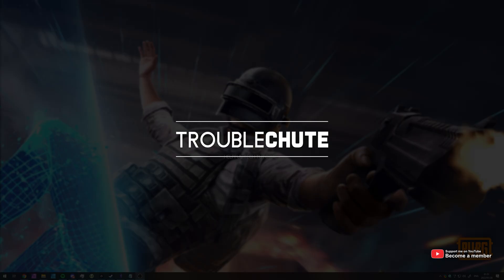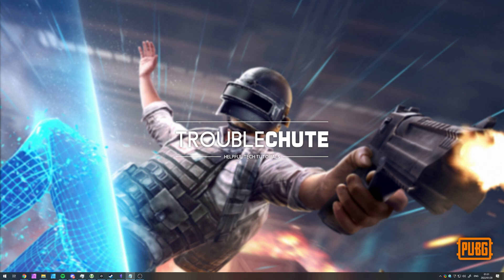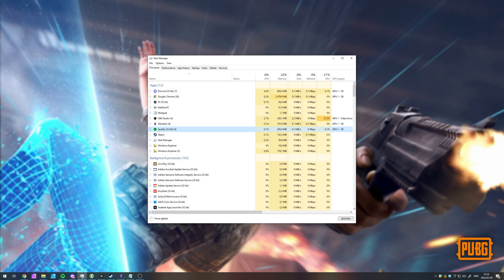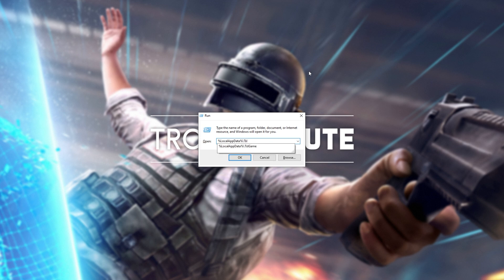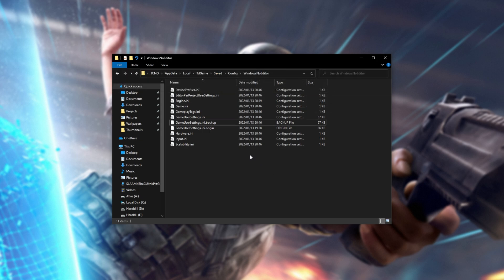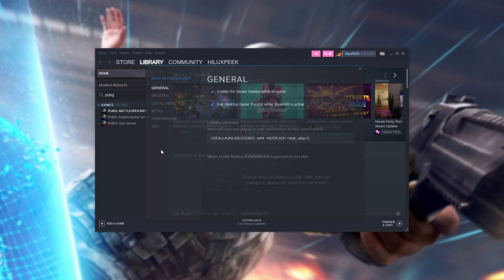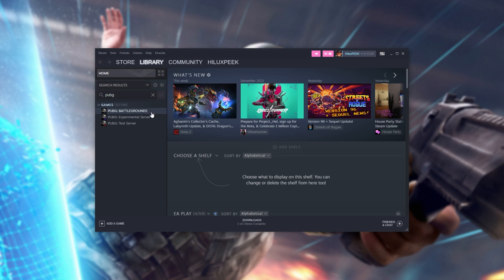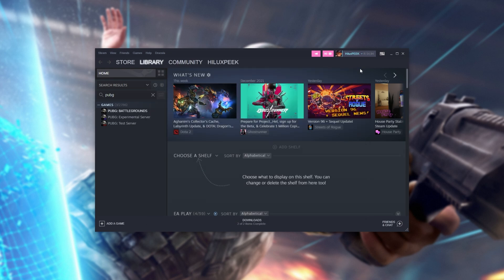Fix Stuck on Login Screen | PUBG 2024 Guide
While not being able to log into PUBG is usually a server issue, if your friends are playing fine then it could be you. This video covers a few solutions that should get you playing PUBG as soon as possible again. It's super simple and works for most people.

Timestamps:
0:00 - Explanation
0:30 - Update Windows and GPU Drivers
0:50 - Clear game settings or rollback changes
2:16 - Verify PUBG Game Files in Steam
2:40 - Final notes